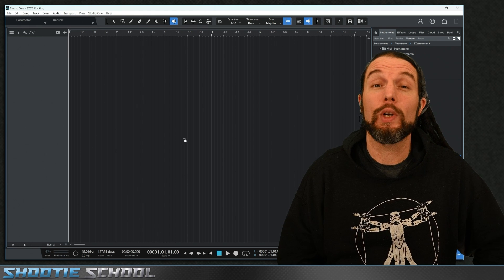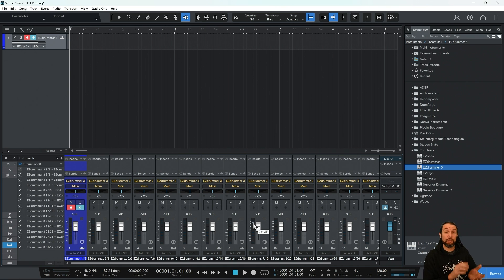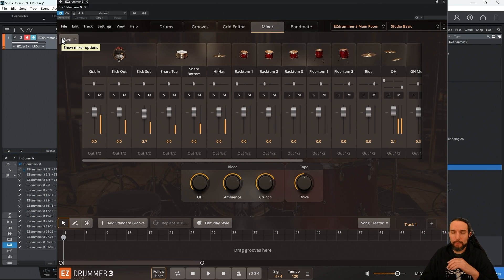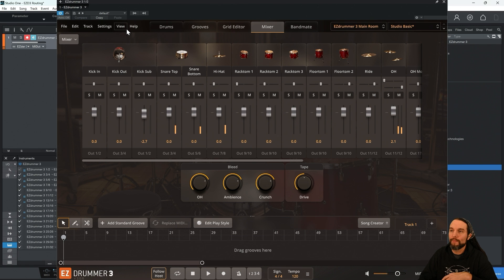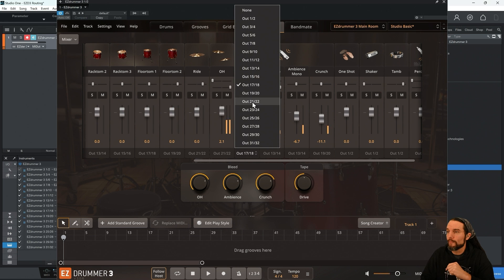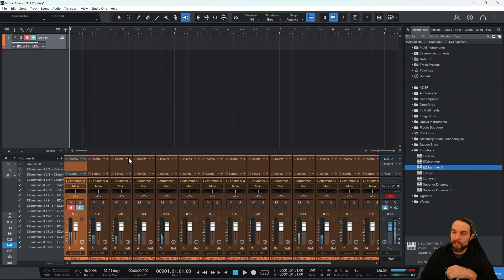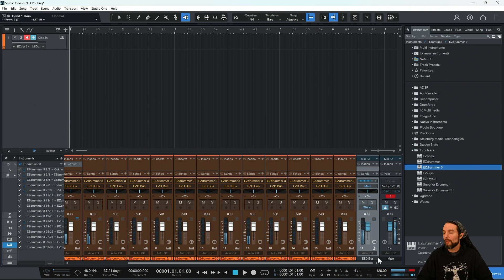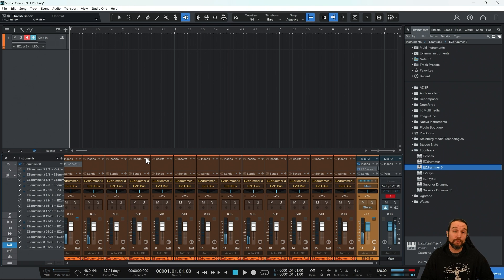Routing Toontrack's EZDrummer 3 to Studio One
Routing the Mixer Tab channels from Toontrack's EZDrummer 3 into PreSonus's Studio One.